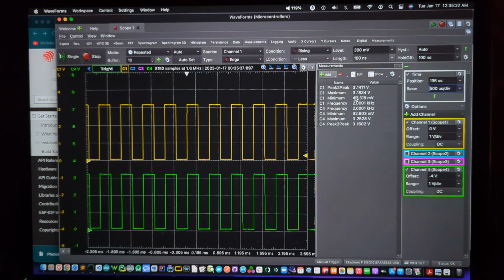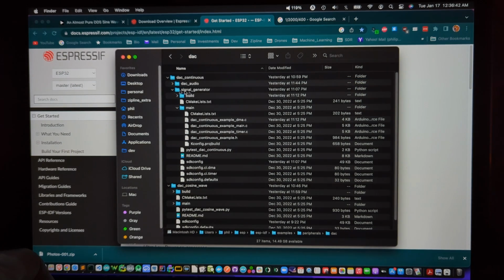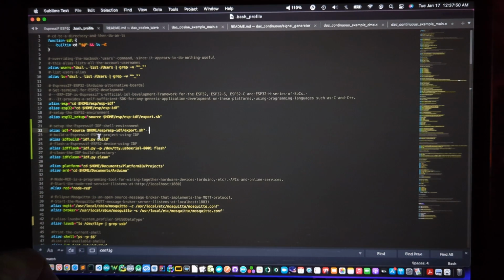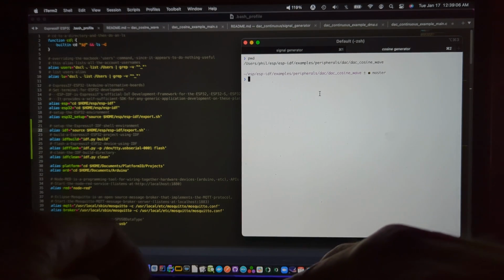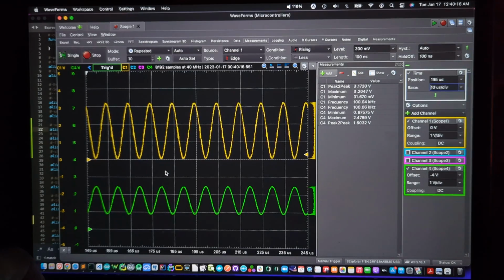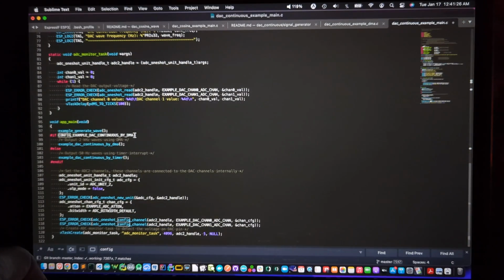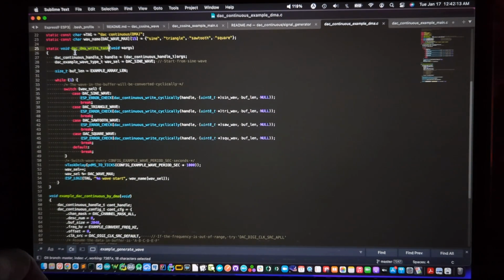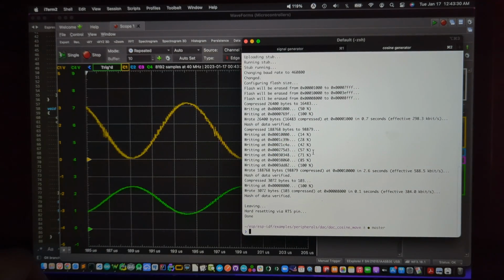ESP32 DAC: generate high frequency waveform outputs (up to 100kHz)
This video explains how to use the Espressif ESP32 microcontroller, ESP-IDF tools and sample code to output analog signals with frequencies up to 100kHz or more. Specific chip used: ESP32-WROOM-32D.

Link to prior video explaining code that uses an ESP32 timer and callbacks to produce sinusoidal analog outputs.